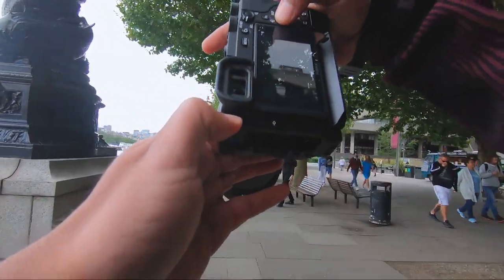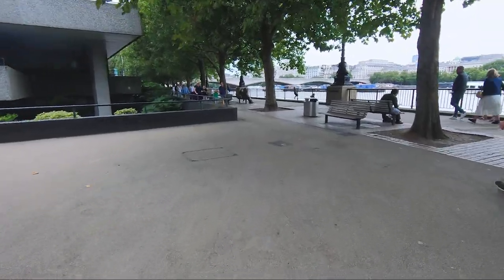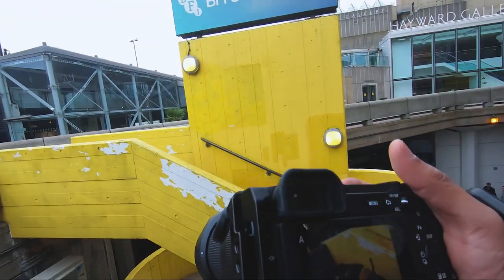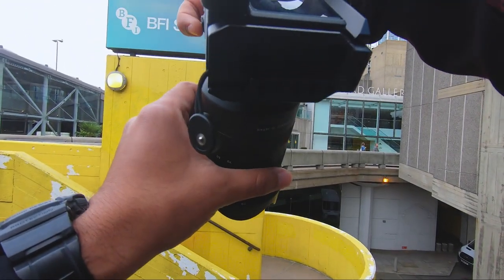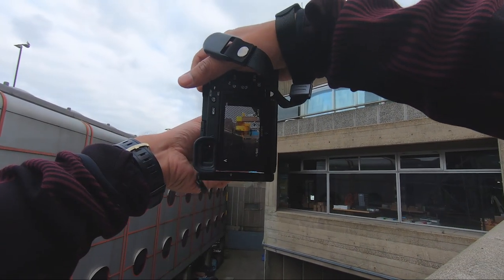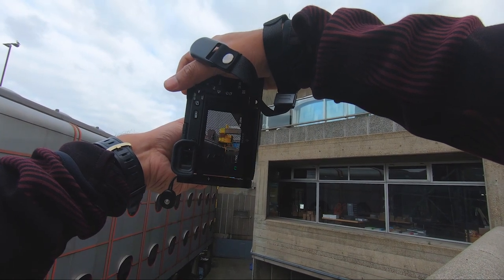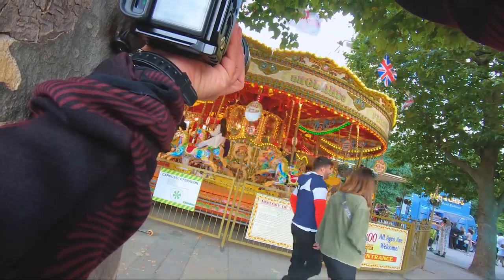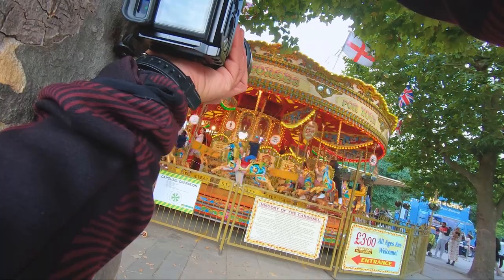My first Street Photography POV | London | Sony a6600 | Tamron 17-70 f2.8 | Part I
I've been wanting to film this for so long and finally I managed to put it together. Hope you guys like it!